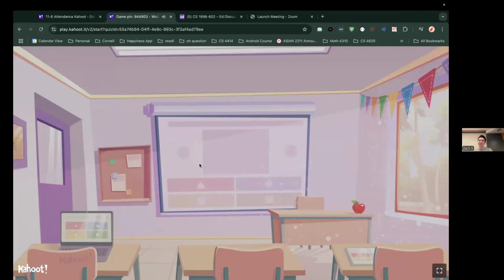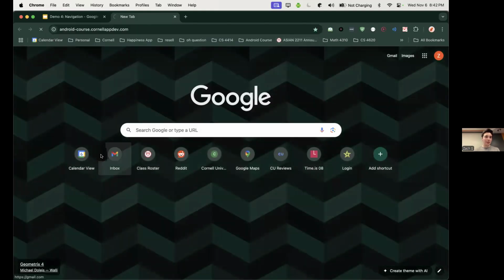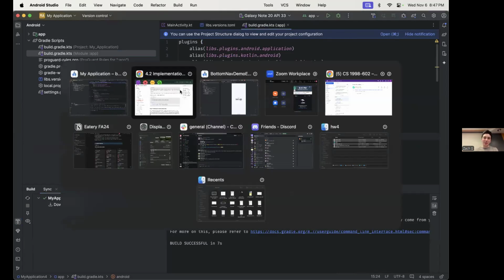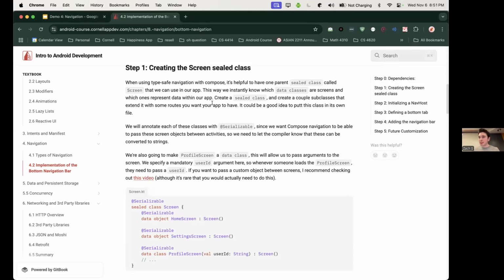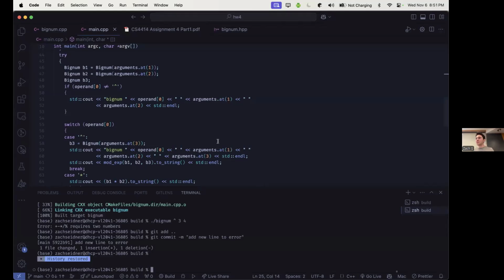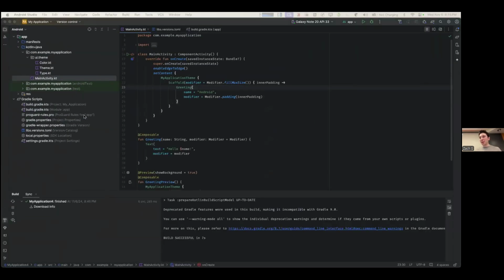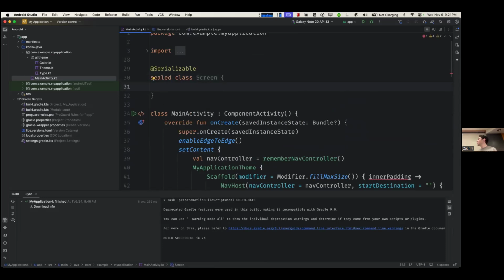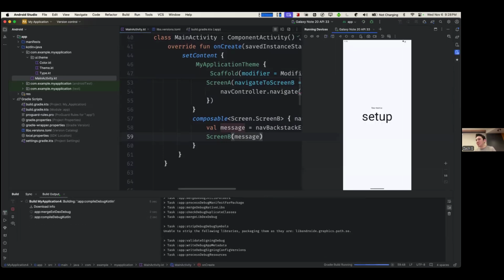[FA24] Intro to Android D4 - Navigation